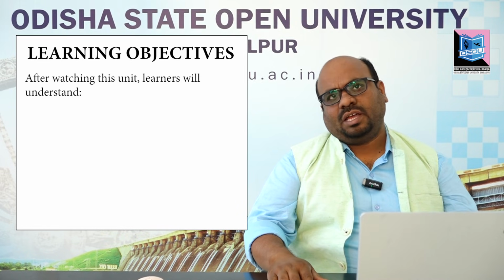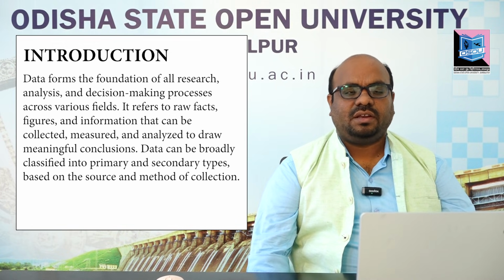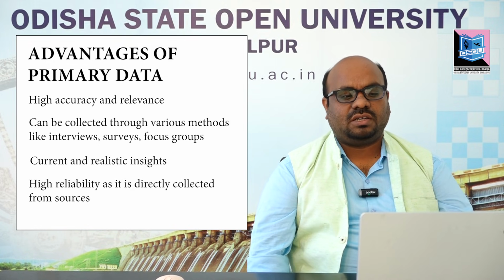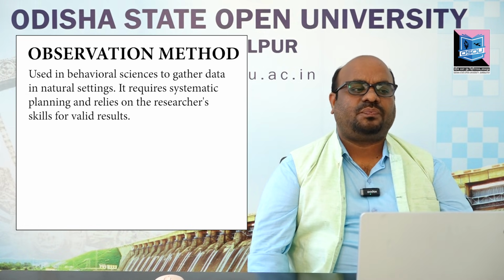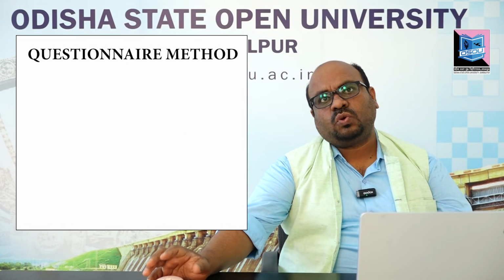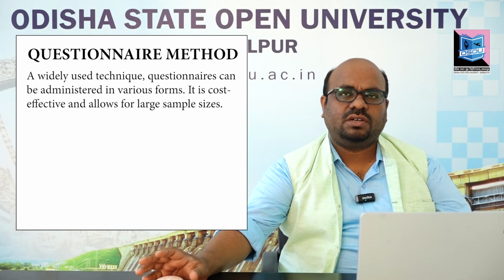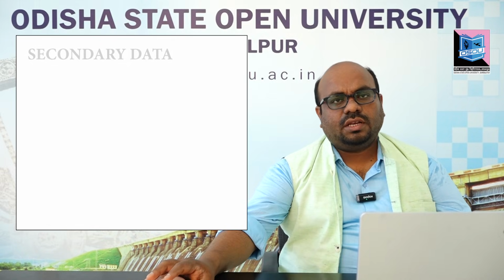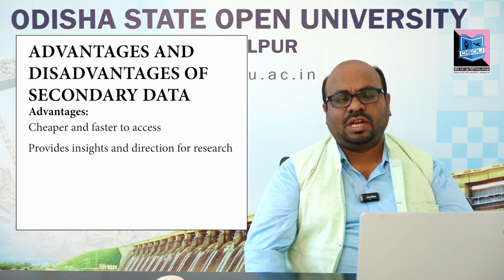DATA AND ITS TYPES